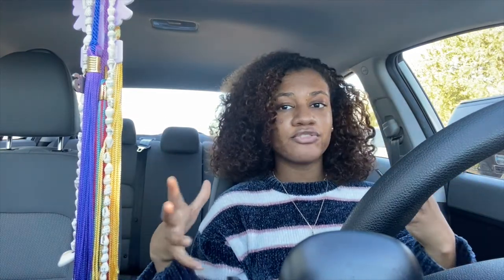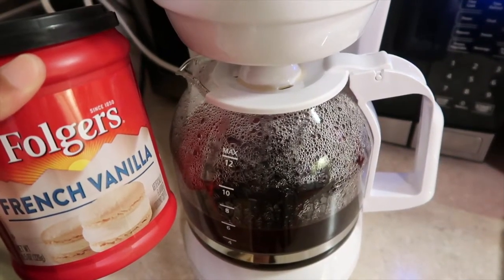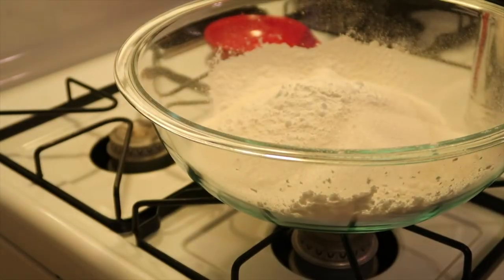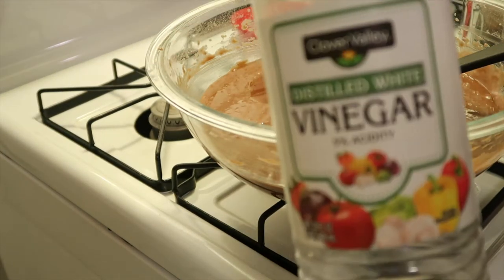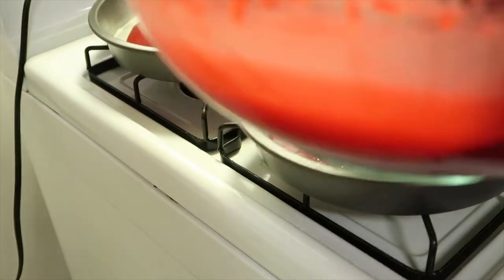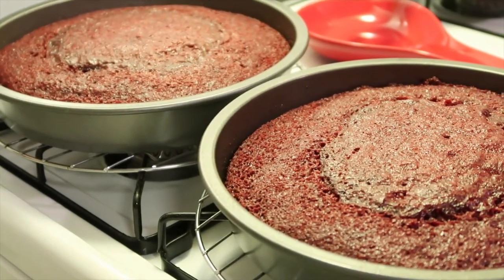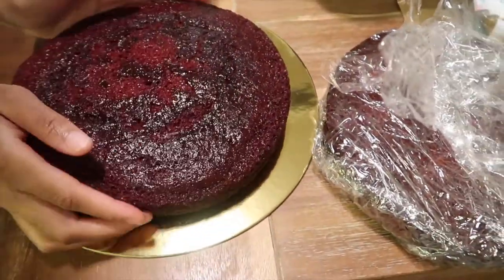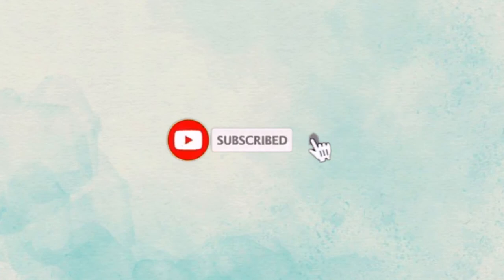Super Moist Red Velvet Cake | Cooking with Rosalynn Monique